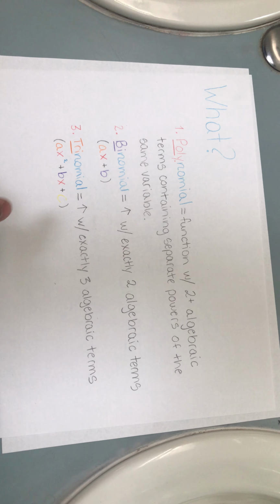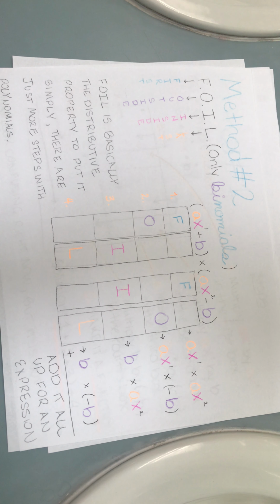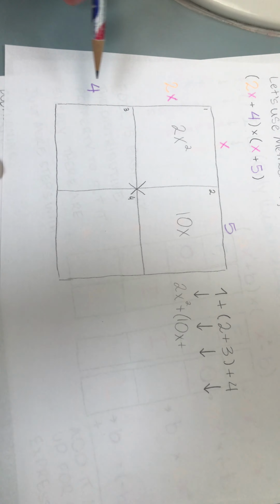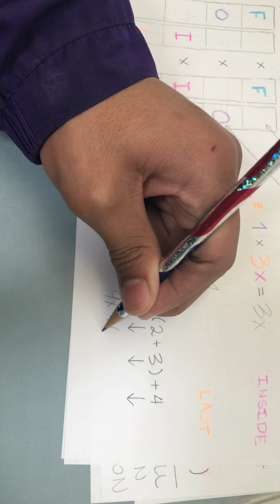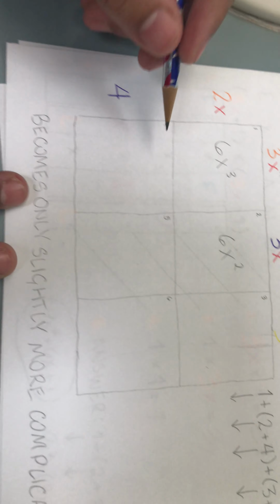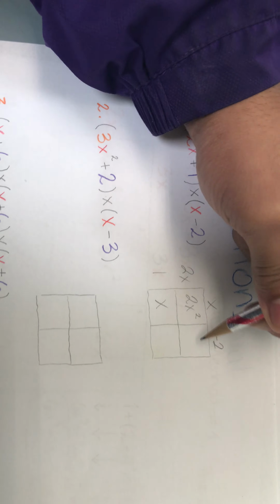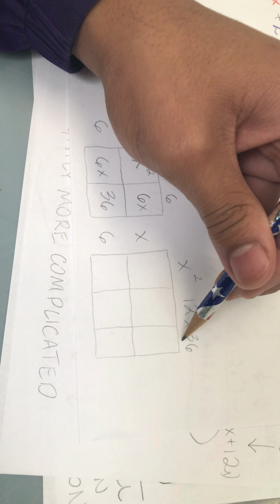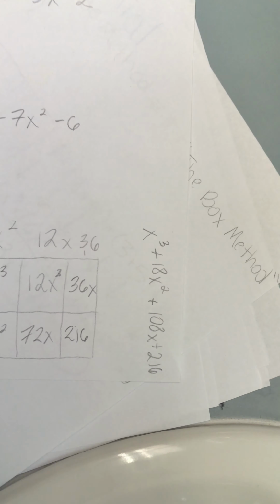Multiplying Polynomials Paper Slide Video w/ Bruce Davis